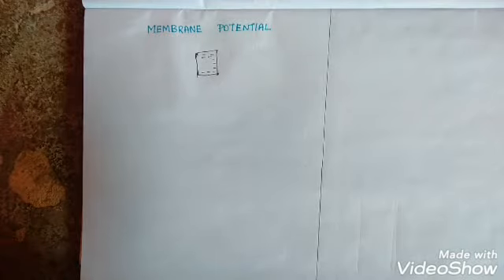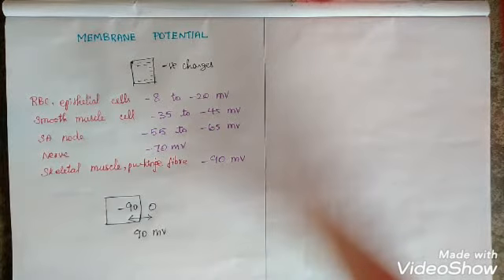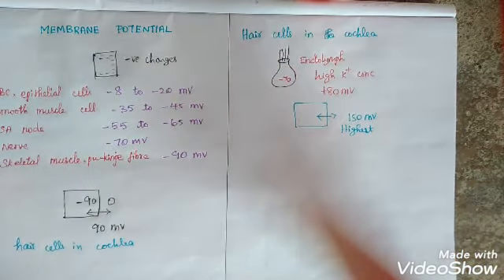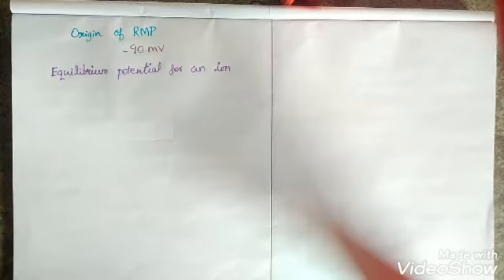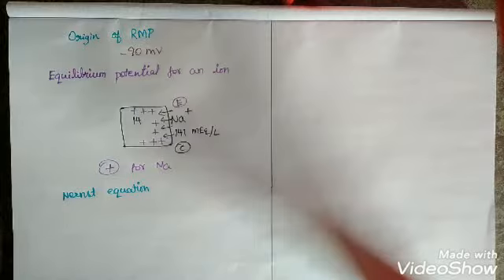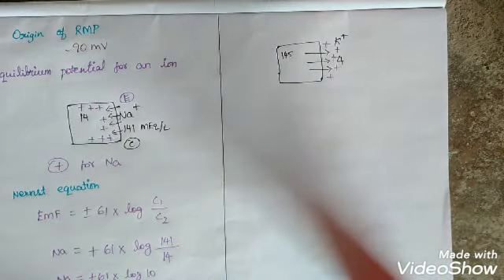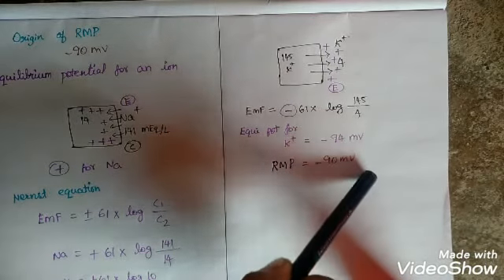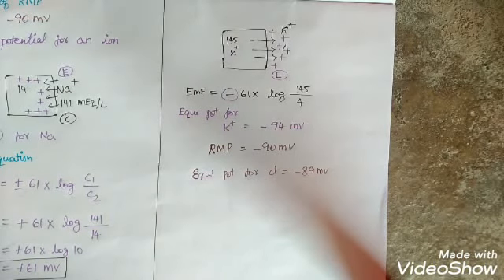Physiology/ Resting Membrane Potential/ FMGE/ Medical preparation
Little things matters
Learning little by little
Willing to help students out there 📚